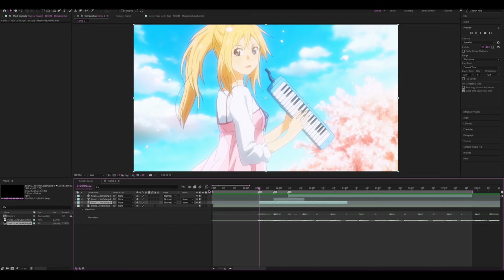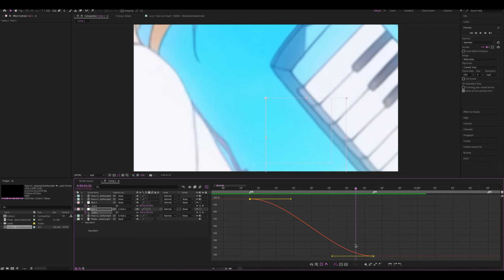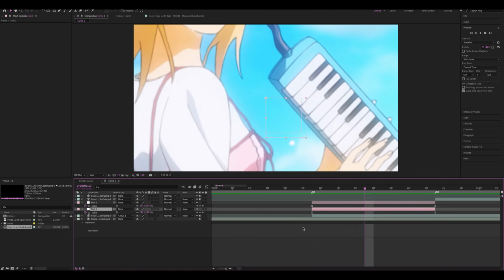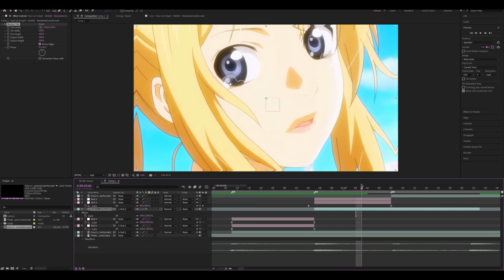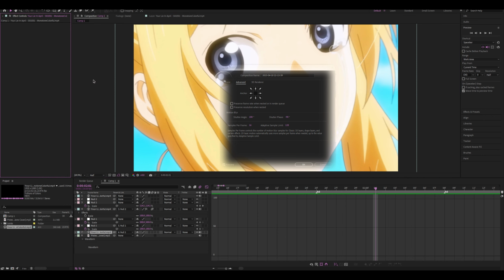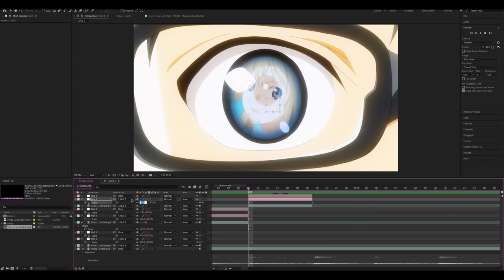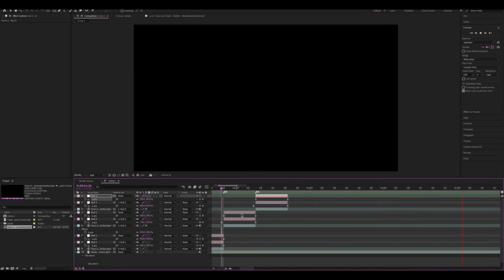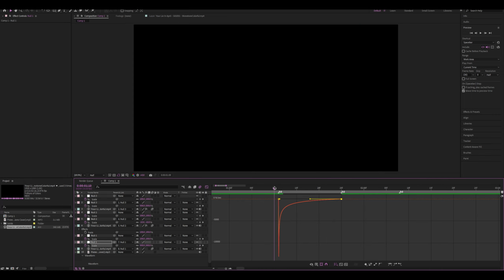Watch me edit - graphs explained V1 | After effects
Hey guys today I will be explain graphs and how to make a smooth edit.